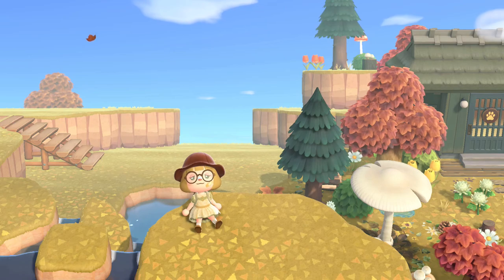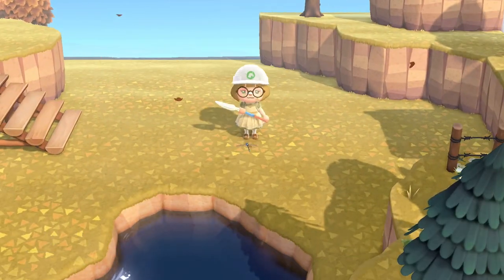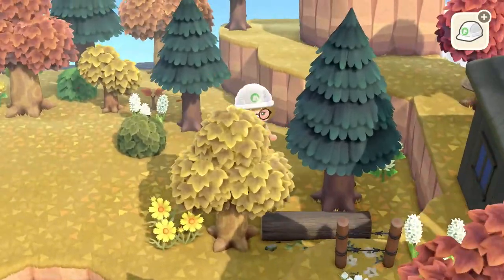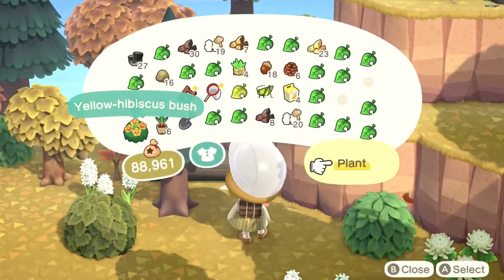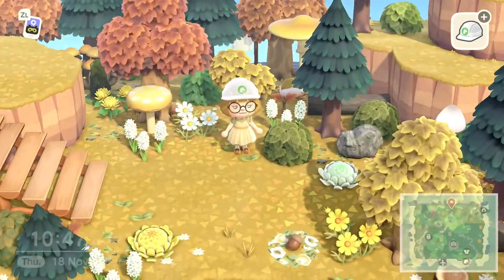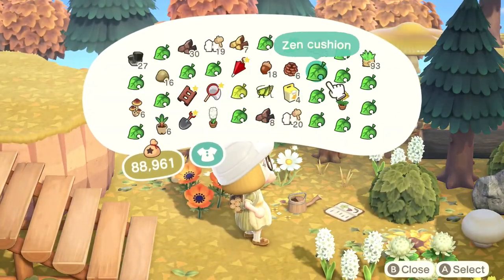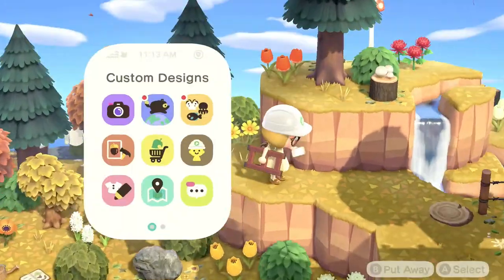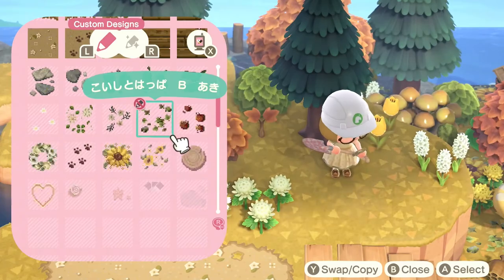Sunken Forest // Speed Build - Animal Crossing New Horizons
🤍We are decorating a sunken forest on my fall island. Join me while I continue to litter my island in vegetation and dropped items and enjoy some cosy and fun design time with me.
Also let me know what you'd like to see me build/decorate next and if you like the duration of my videos (about 16-18 mins).
Thank you for being here, I appreciate you so much!

・Commission me
I draw commissions of your ACNH character and your island’s map

・The creator codes I use on my island:

The dress I am wearing "Nino" : MA-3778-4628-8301
Floral Version of the Path: MA-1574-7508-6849
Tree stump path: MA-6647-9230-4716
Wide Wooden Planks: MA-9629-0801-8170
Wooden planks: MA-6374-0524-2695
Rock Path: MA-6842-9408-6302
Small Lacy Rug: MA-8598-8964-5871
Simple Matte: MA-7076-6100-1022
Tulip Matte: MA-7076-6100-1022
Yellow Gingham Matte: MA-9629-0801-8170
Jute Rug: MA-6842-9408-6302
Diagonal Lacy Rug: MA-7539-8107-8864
White Round Lacy Rug: MA-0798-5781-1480
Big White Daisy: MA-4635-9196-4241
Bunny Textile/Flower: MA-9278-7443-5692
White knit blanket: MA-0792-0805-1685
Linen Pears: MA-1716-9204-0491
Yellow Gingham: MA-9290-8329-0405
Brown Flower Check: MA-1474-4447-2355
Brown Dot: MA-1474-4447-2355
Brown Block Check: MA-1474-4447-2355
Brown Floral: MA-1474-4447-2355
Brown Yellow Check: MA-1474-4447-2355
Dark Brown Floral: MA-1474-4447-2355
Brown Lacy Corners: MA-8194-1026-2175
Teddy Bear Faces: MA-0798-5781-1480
White Birds on Brown: MA-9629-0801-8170
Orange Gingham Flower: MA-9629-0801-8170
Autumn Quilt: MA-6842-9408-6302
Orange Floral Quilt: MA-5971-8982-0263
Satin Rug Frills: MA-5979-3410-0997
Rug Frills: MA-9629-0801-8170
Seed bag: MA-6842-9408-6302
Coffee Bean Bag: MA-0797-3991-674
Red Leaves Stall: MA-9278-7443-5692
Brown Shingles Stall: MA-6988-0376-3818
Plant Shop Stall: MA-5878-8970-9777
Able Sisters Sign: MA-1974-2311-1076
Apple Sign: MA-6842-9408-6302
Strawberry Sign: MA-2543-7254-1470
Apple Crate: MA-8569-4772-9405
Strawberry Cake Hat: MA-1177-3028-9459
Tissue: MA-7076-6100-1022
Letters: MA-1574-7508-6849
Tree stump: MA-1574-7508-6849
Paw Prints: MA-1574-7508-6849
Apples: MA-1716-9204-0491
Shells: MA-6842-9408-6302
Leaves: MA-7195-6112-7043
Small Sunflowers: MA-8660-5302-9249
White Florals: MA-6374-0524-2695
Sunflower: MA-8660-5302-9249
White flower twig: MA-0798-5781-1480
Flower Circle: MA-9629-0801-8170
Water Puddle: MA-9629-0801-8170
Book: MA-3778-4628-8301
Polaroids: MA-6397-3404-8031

・ Artist Attribution
Track Name: "Plebejer"
Published by: Chill Out Records